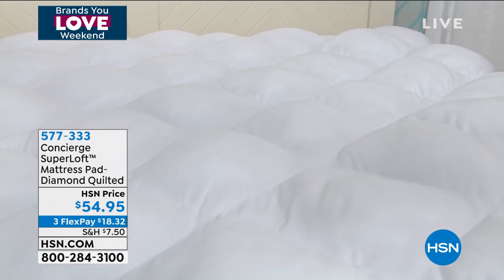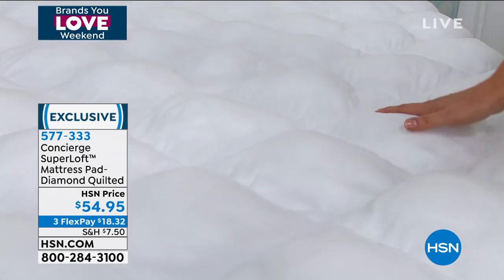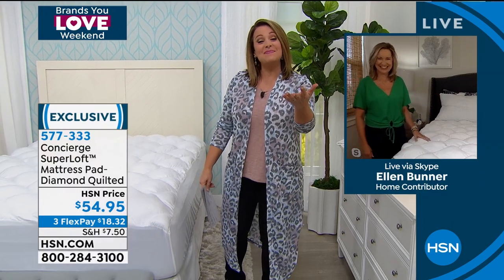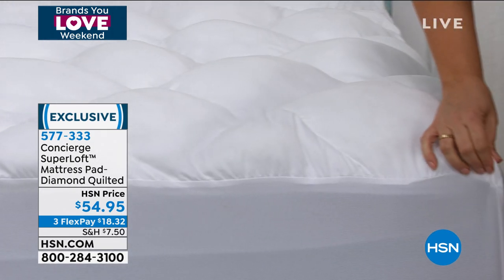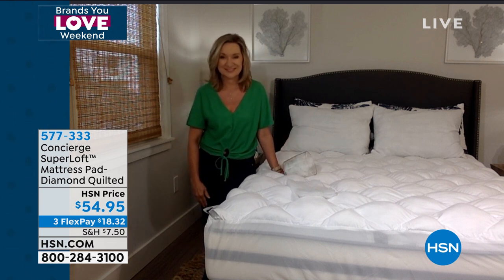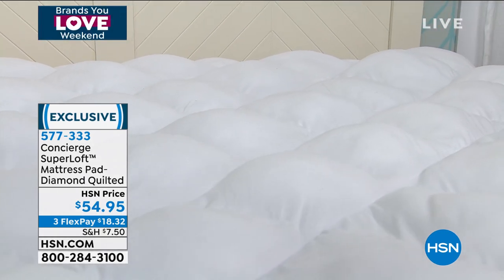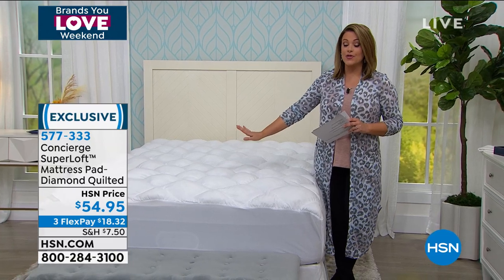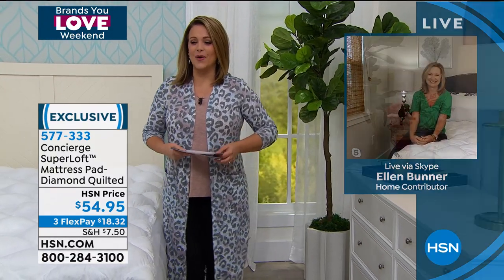Concierge Collection SuperLoft Mattress Pad Diamond Qui...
Concierge Collection SuperLoft Mattress Pad  Diamond Quilted
Carpe P.M. Stop leaving your slumber to chance, and seize the opportunity for a better night's sleep. This pad boasts  diamond quilting to keep the soft loft in place and spill protection for peace of mind. So why wait? It's your bed. Take back the night.